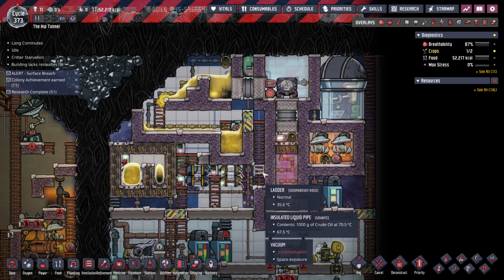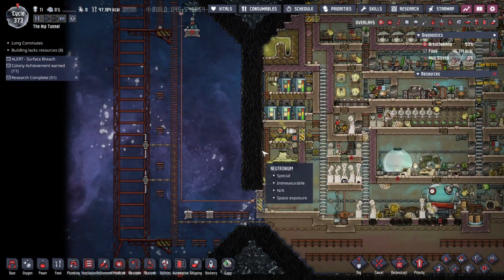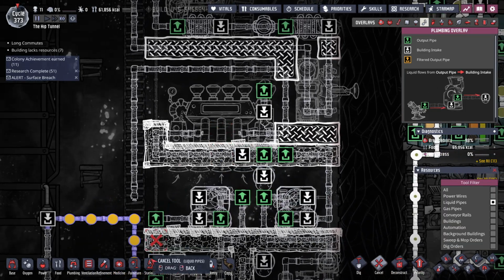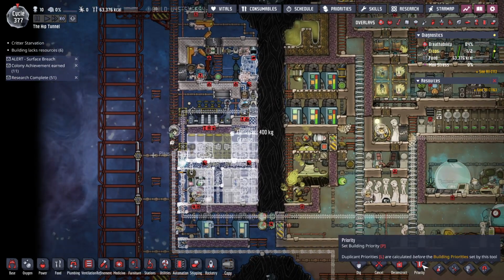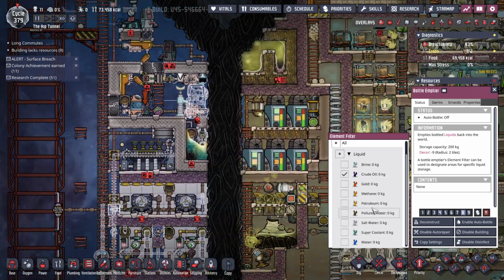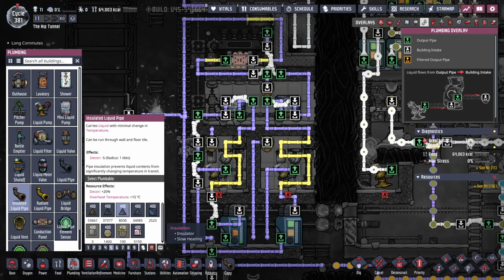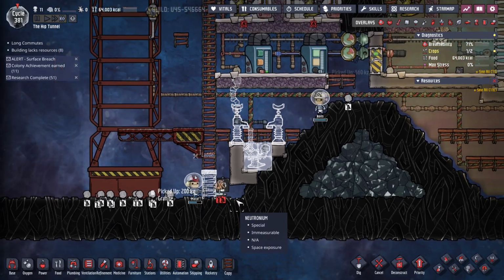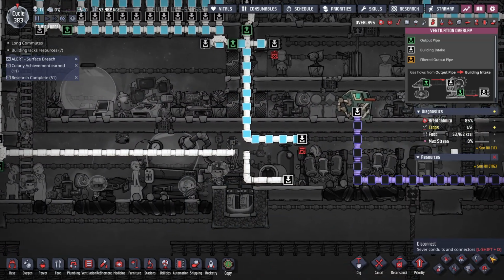Vole Meat Farm, LOX and LH2 Setups Hip Tunnel ep 14 Oxygen Not Included Mini Base 2 Playthrough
Some vole eggs out of the printing pod means it is time for a vole farm to eat all this regolith.
Making space easier with a LOX and LH2 setup.